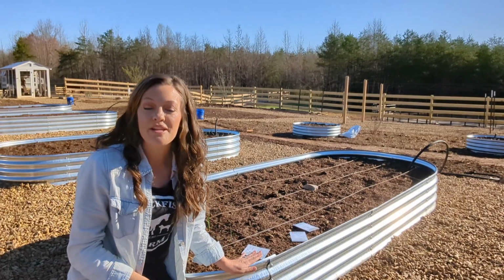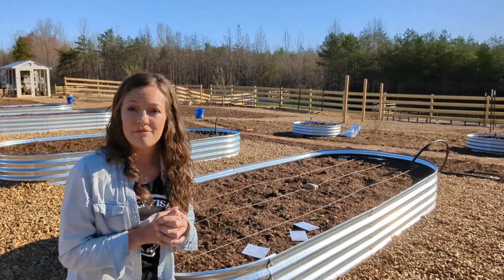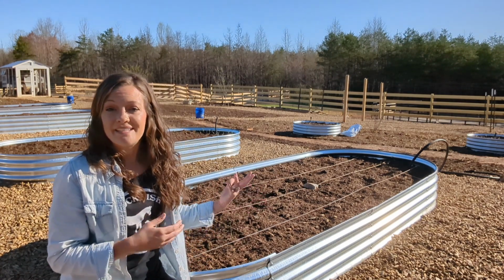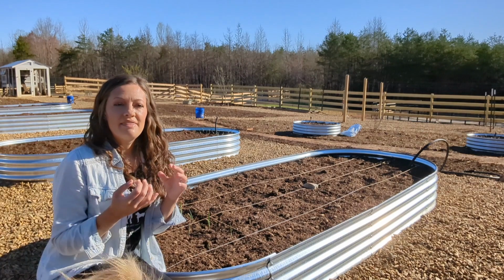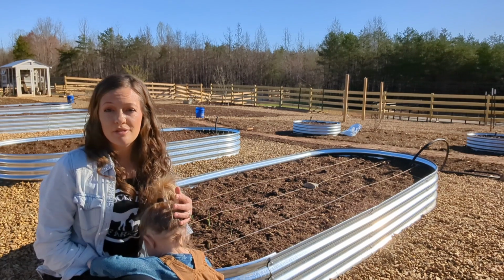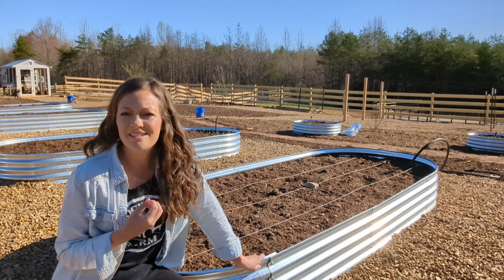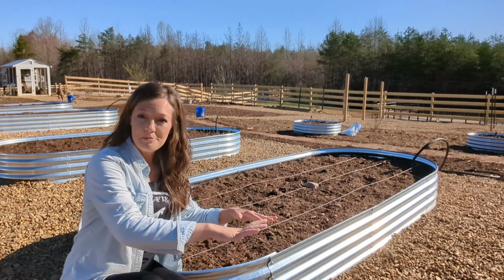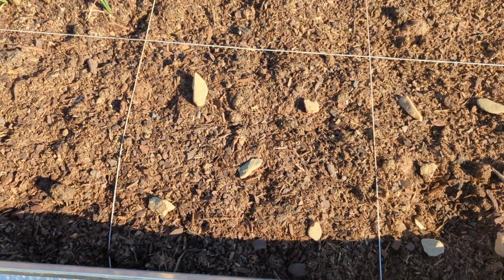How to start a Raised Bed Garden for beginners // Square Foot Gardening Basics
All of the basics on how to choose your containers, soil, set up your garden beds and layout your raised beds for square foot gardening.  to find my raised beds and more info about gardening in raised beds. And, as always, if you’ve got a garden question, I’ve got a garden answer! Leave it below!